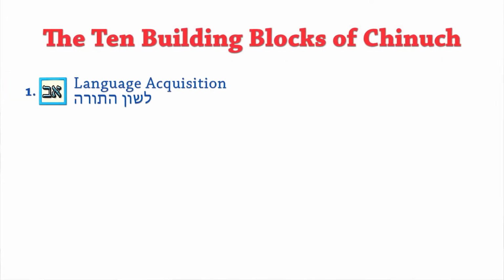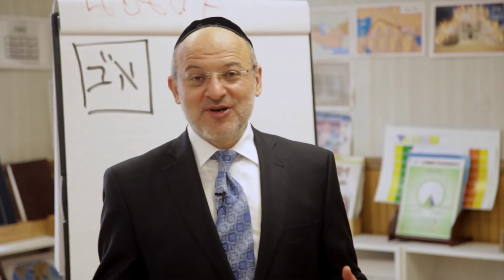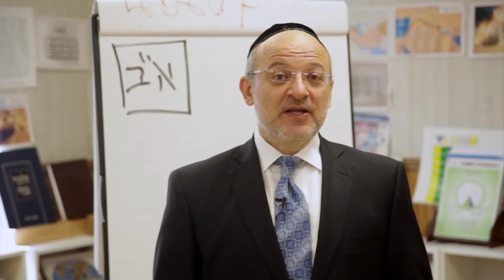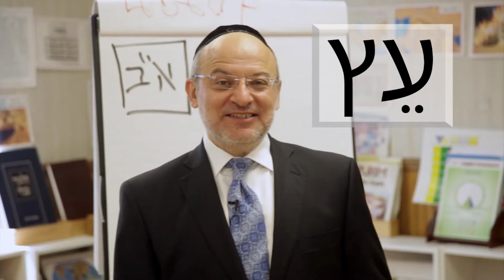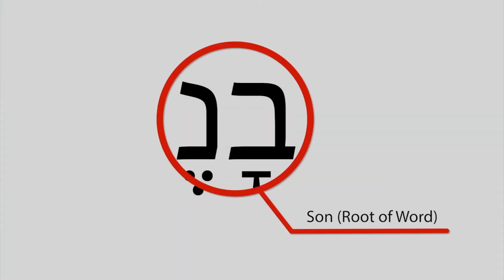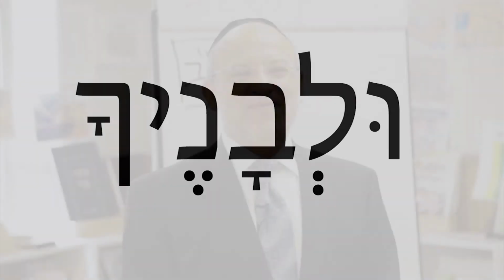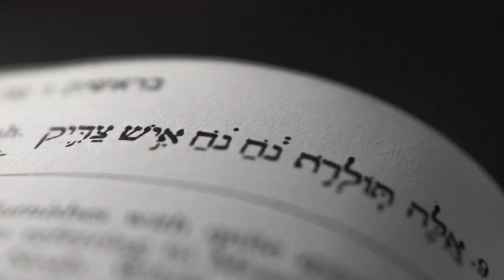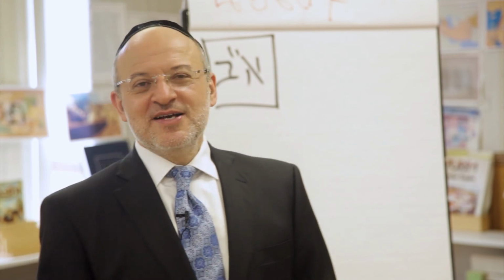#1: Lashon Hatorah Overview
Overview of the 10 Building Block of Chinuch:
#1: LASHON HATORAH
Rabbi Jonathan Rietti